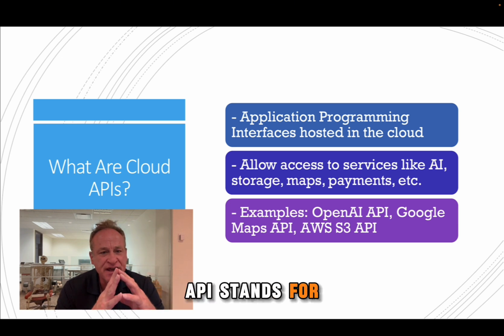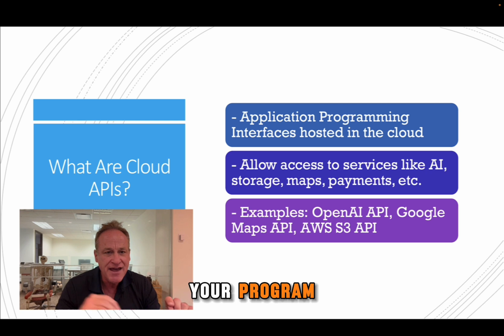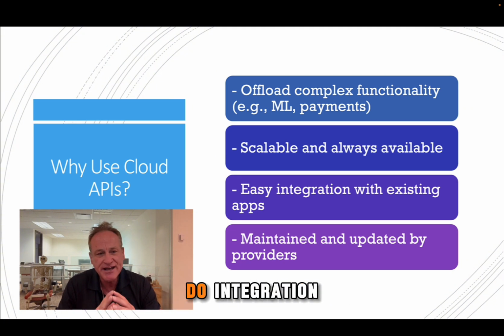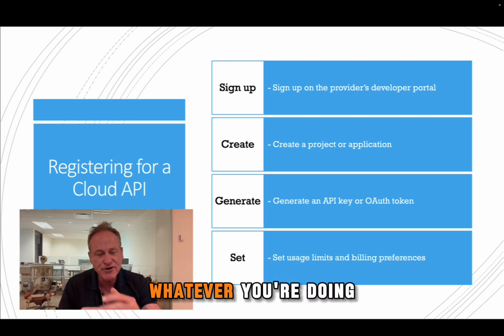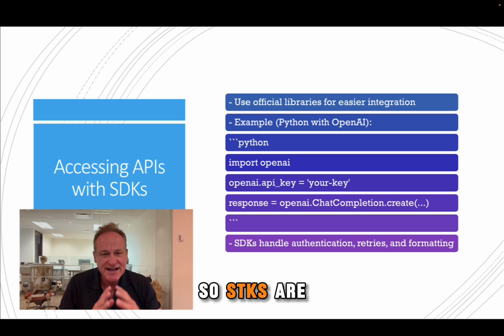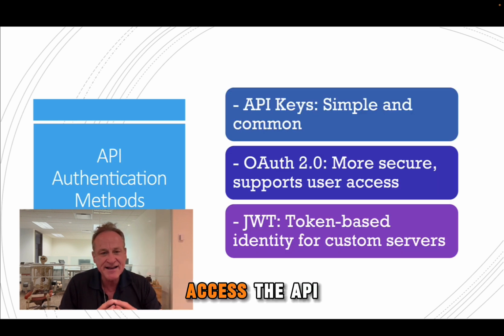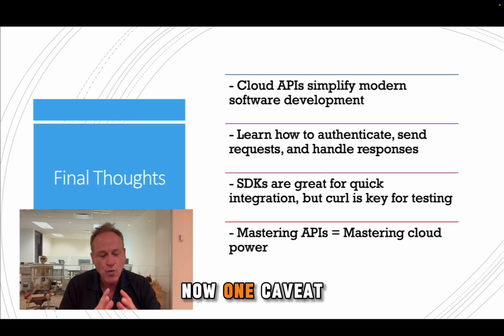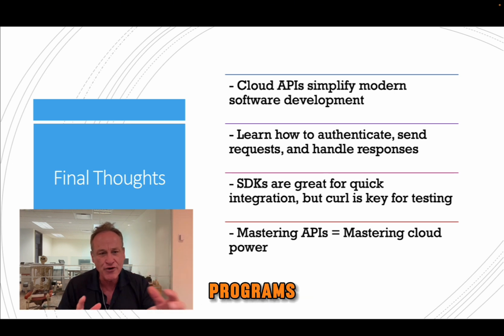Cloud LLM APIs